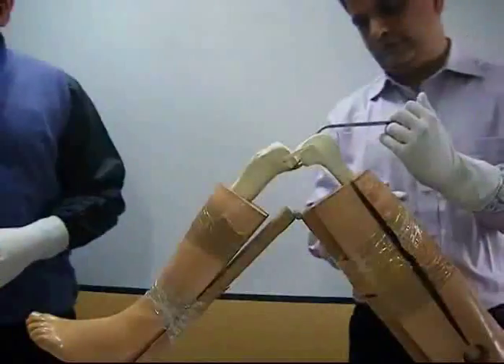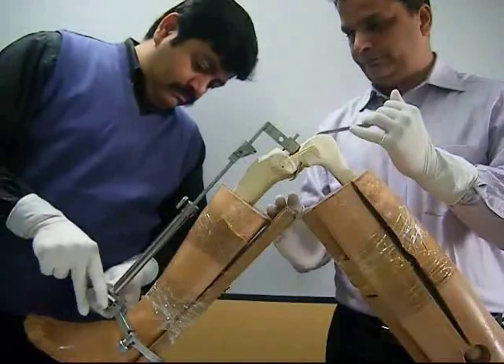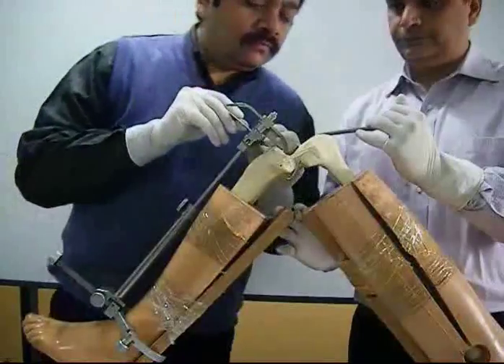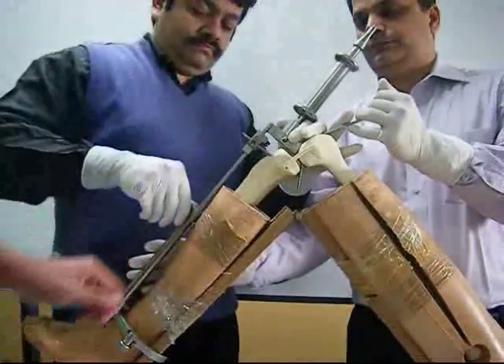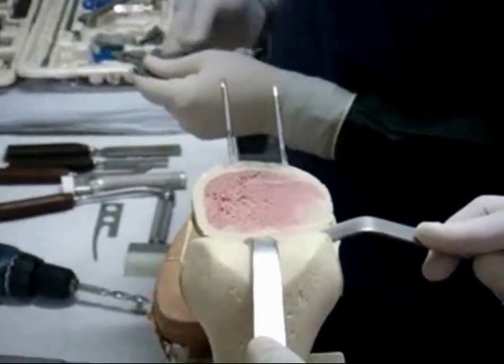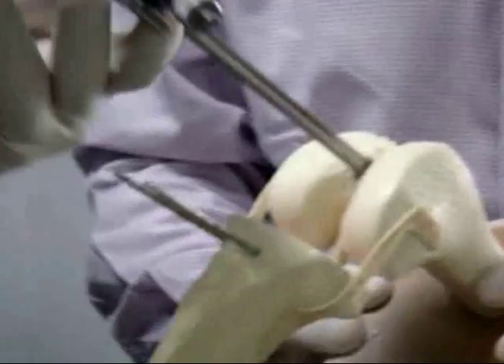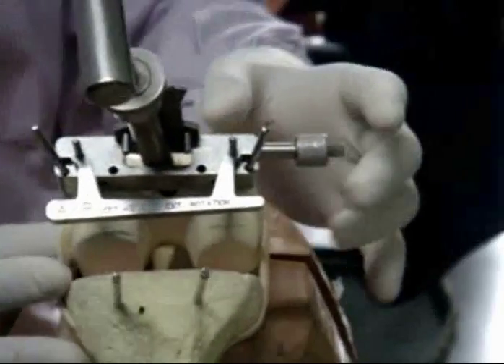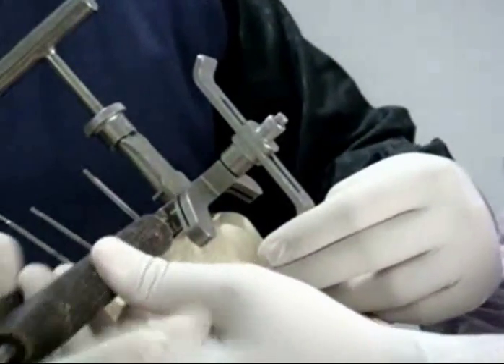SAW BONE TKR 05 01 11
SAW BONE DEMO .. TOTAL KNEE ARTHROPLASTY